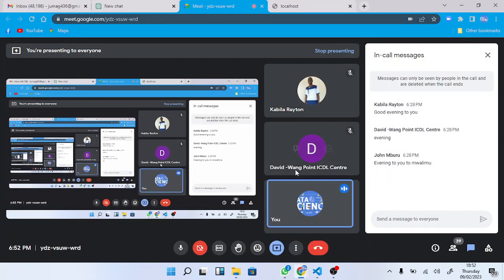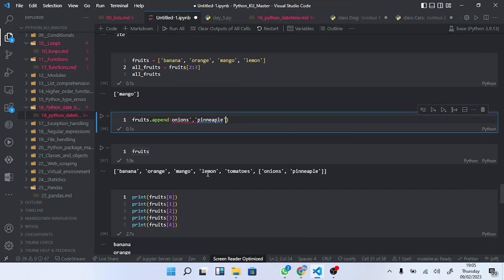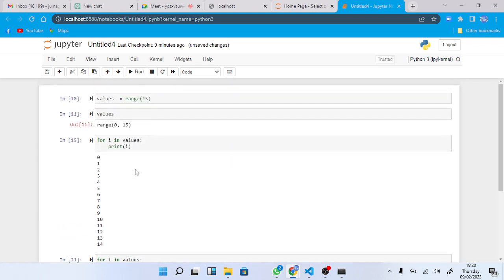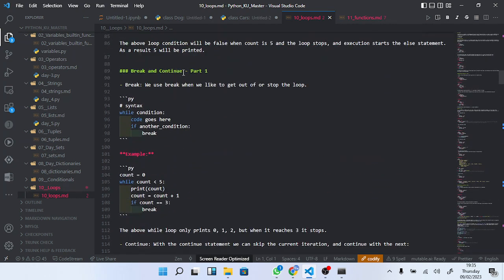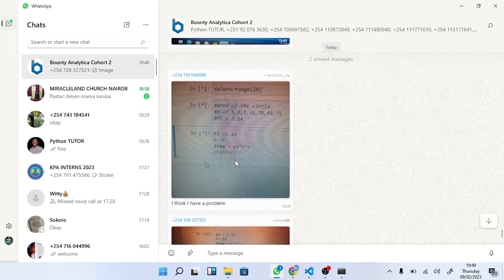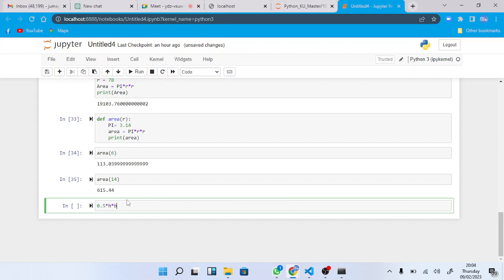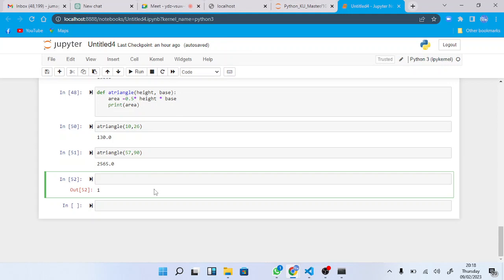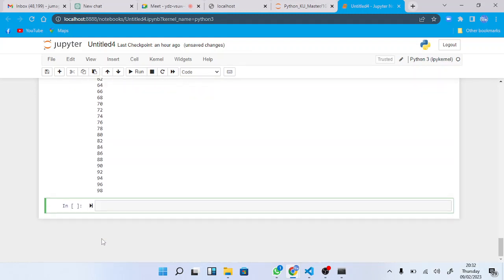Loops and functions in Python